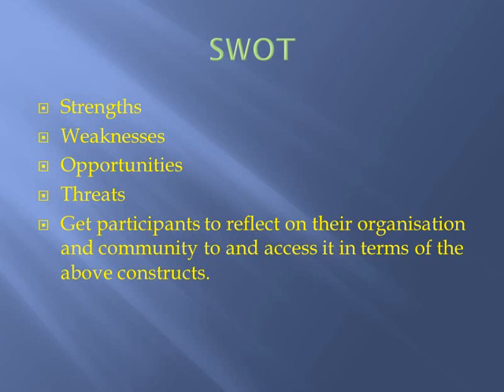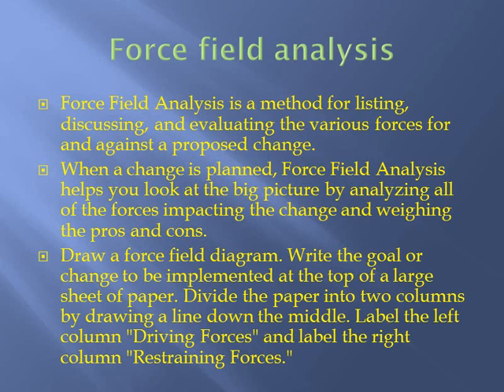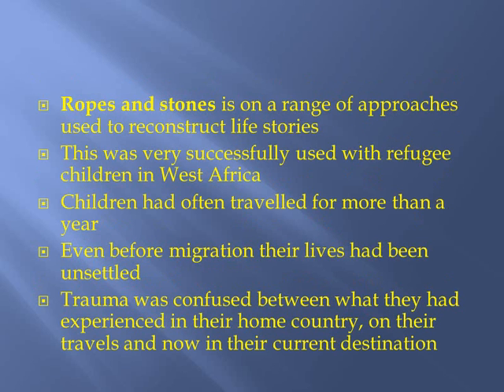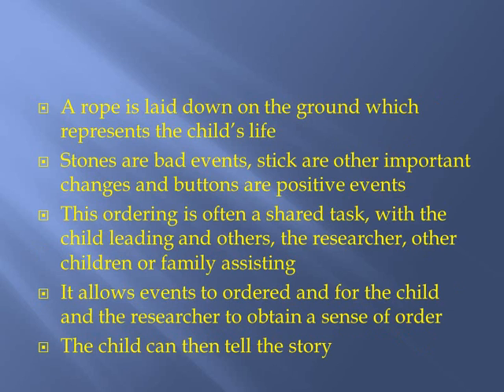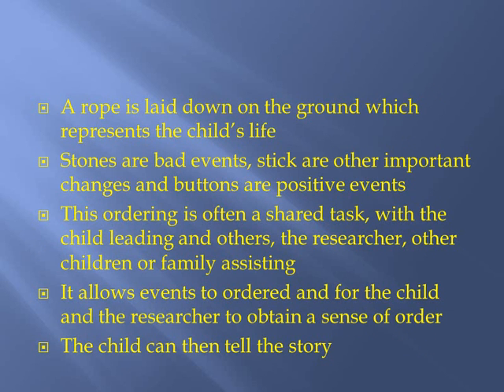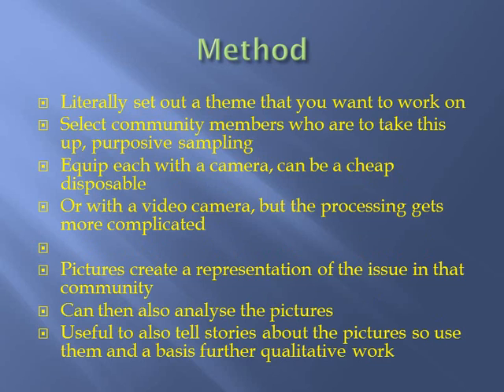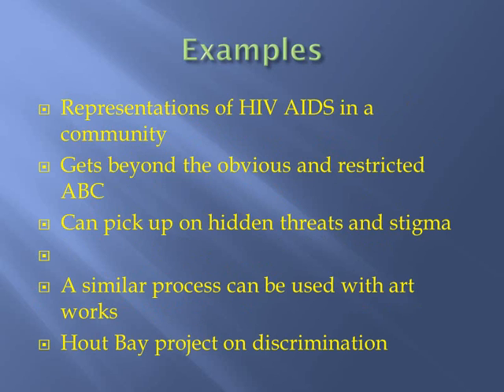Lecture 8 CBPR Specific methods